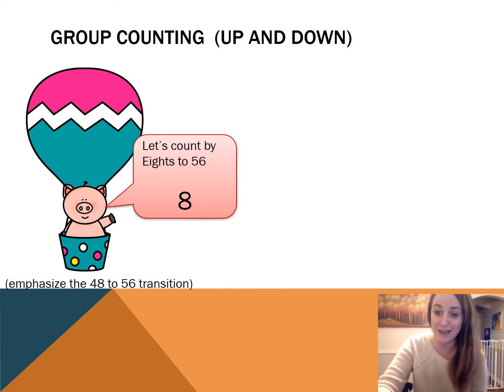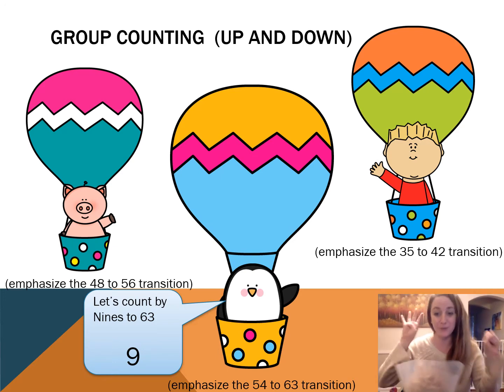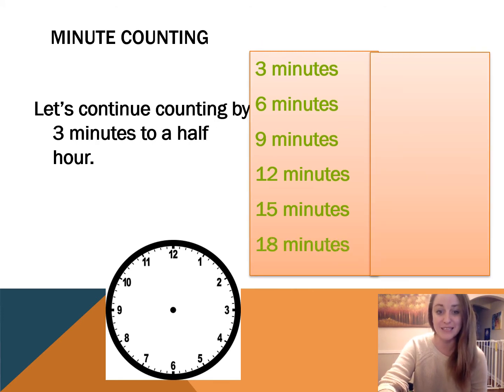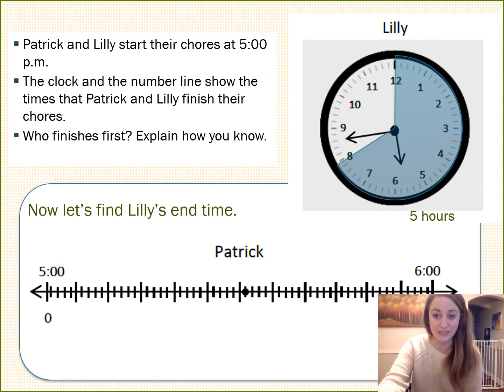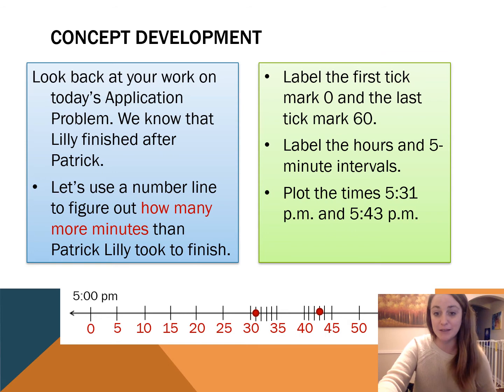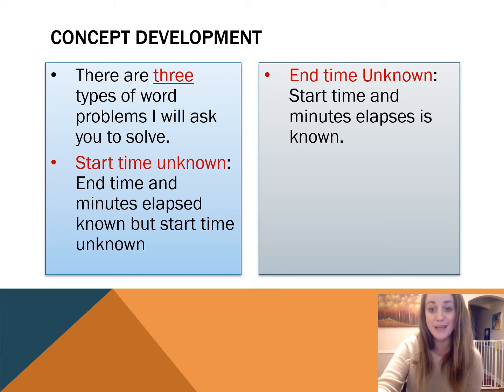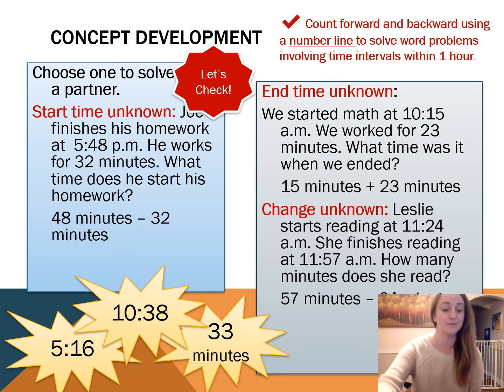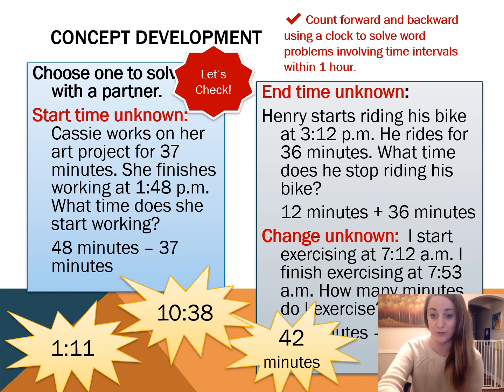💙🔢 Friday | Oct. 23 | Math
1) 📺 If you missed the live lesson: Watch the following YouTube video attached.
2) 📒 Whether you have viewed the YouTube video, or attended the live lesson, work on the follow Problem Set for 15 minutes for independent practice. This is not a graded assignment, but I will be providing feedback once a week on your problem set.
3) 🗳️ After you have viewed the YouTube video or attended the live lesson, submit your exit ticket on Edulastic.
4) Mark as done!